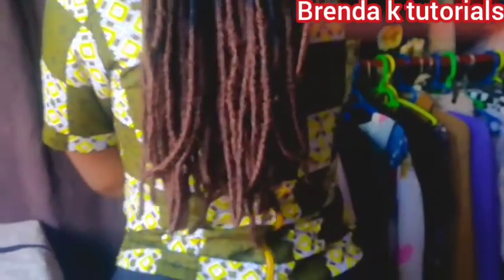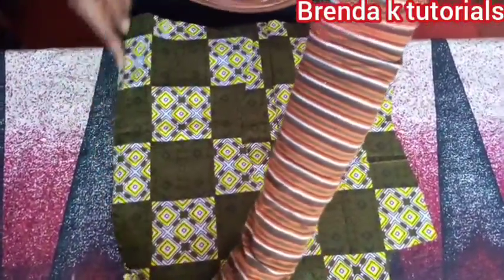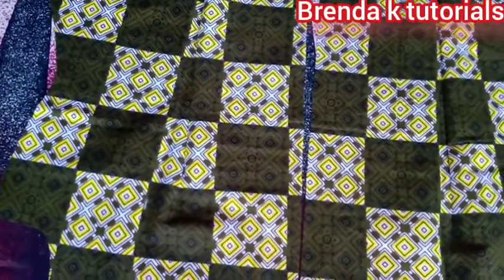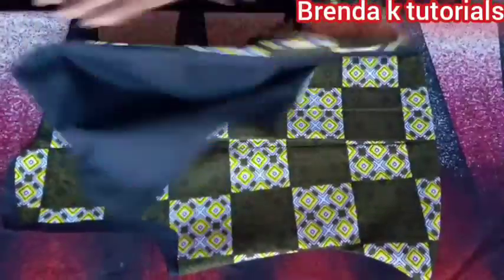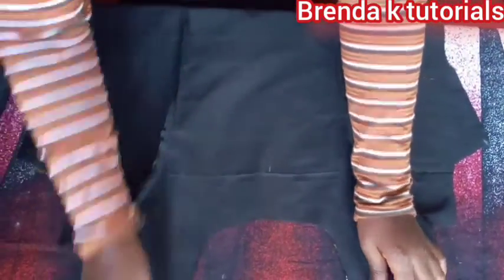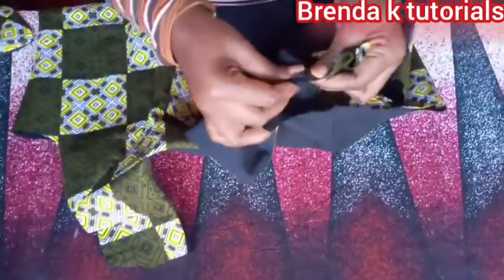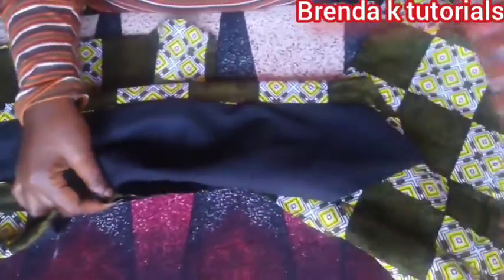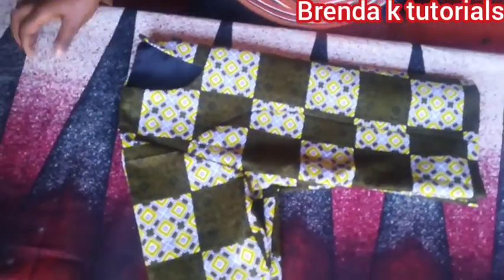How to sew princess dart top / beginner's friendly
hello my people ,thank you for stopping by, in this video I share with you how to sew princess dart top